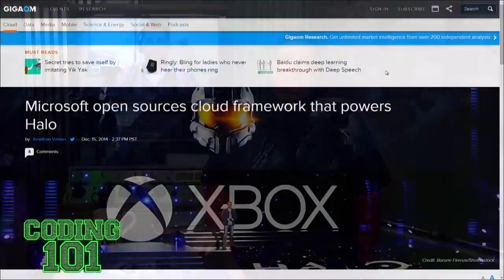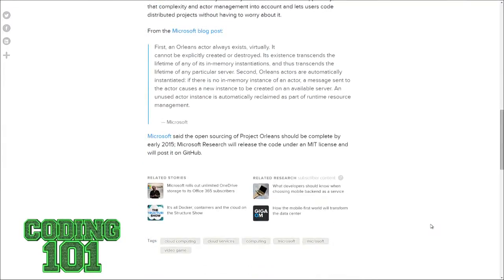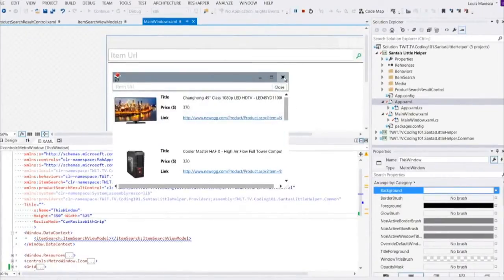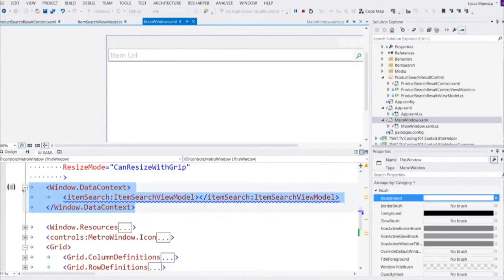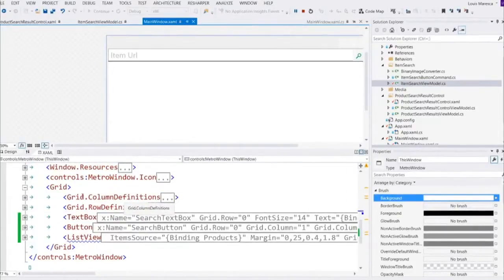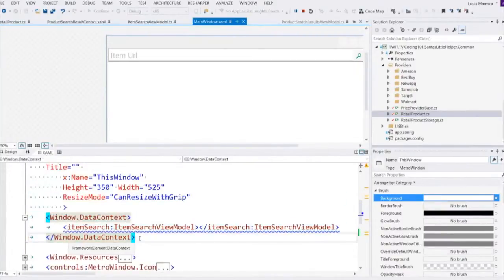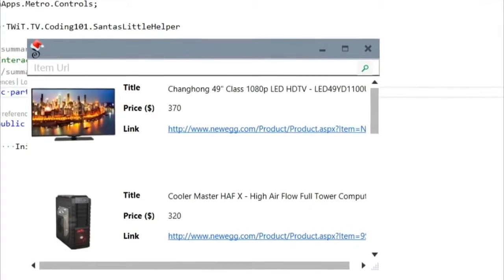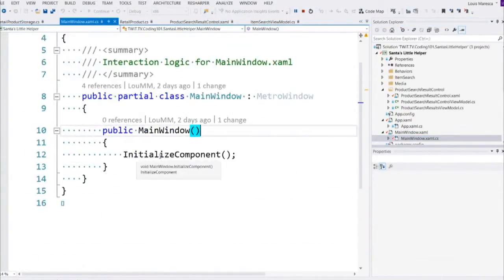Santa's Little Helper - Bonus!